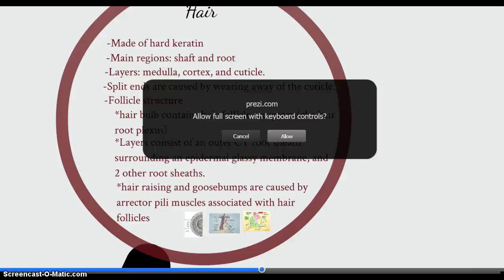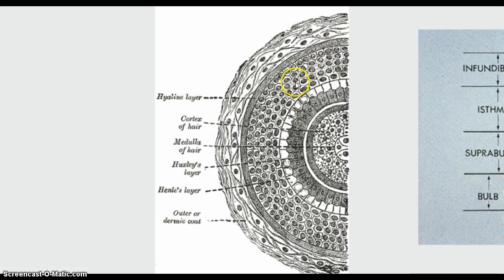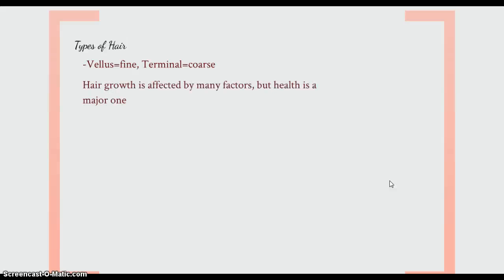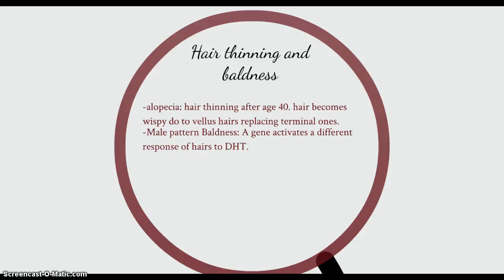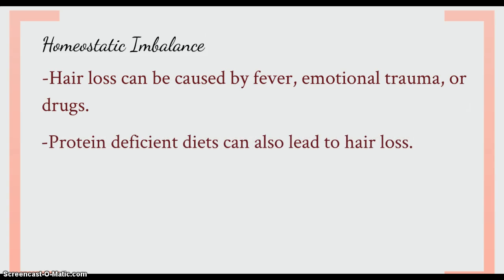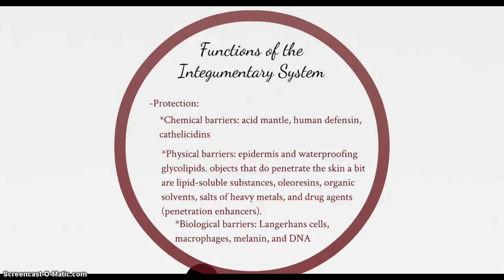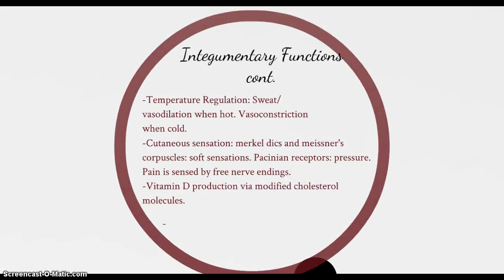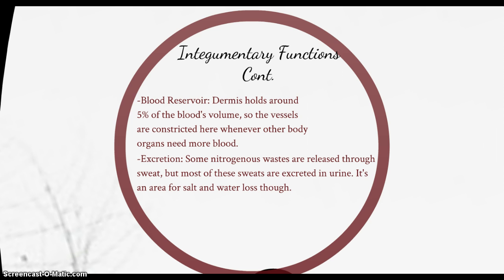Anatomy and Physiology: Integumentary System part II